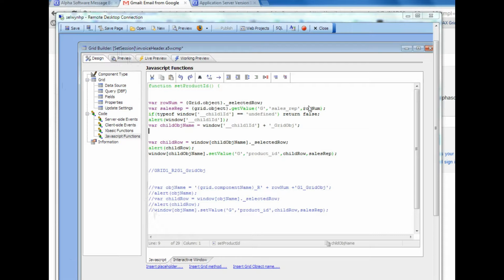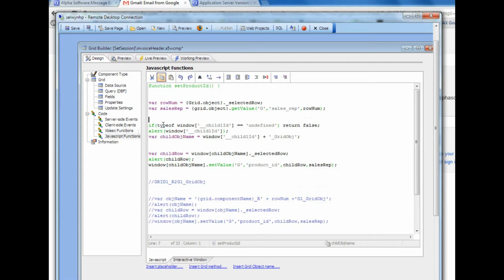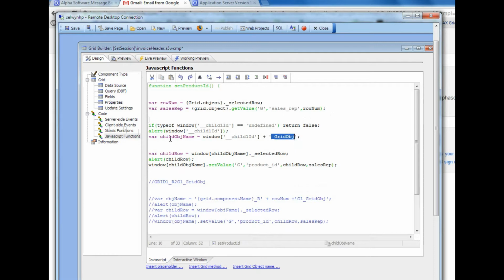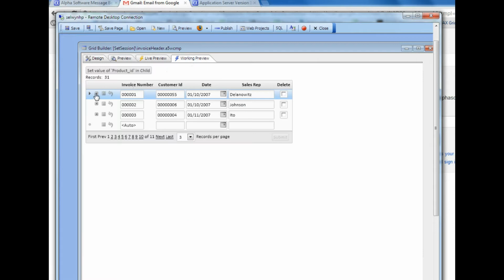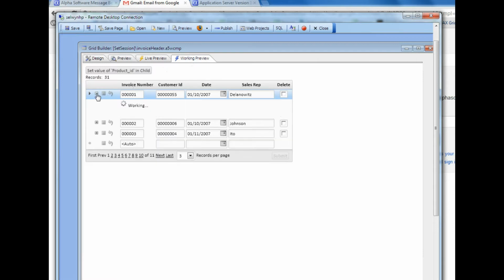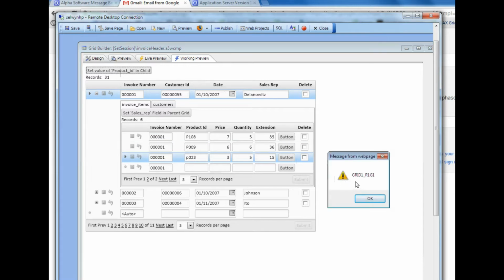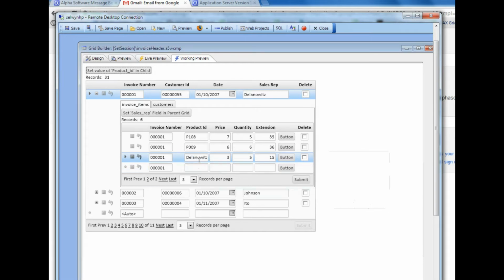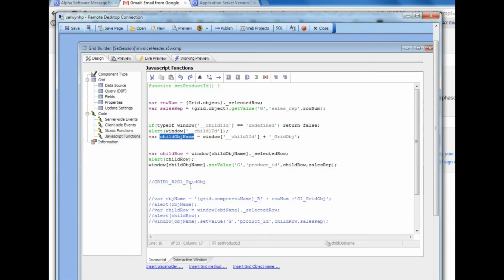V11 Communicating Between Components - Sending Commands from One Component to Another - 5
M45 Alpha Five v11 Component to component communication 5

Often when your application is displaying multiple components on the screen at the same time, you will want to send a command from one component to another component. For example, when a child Grid is opened in a Row Expander, you might want to set the default value of a field in the child Grid to a value from the parent Grid, or vice versa. These videos build on concepts discussed in video M43.